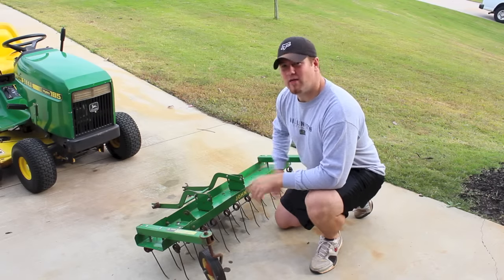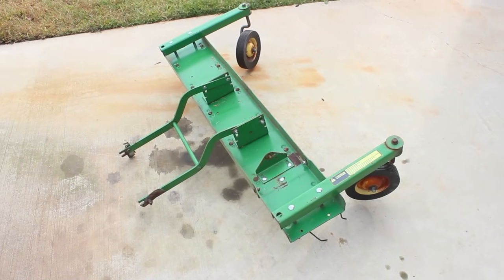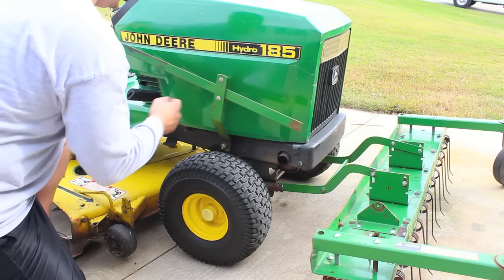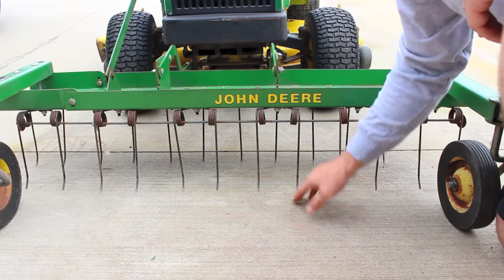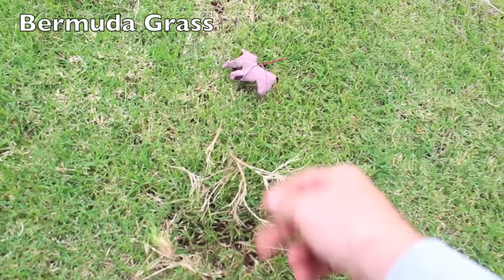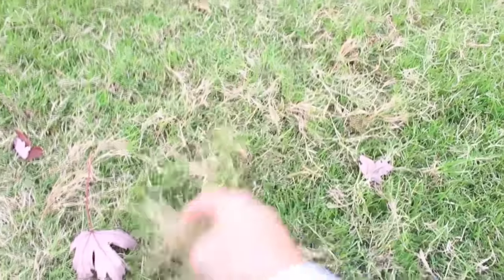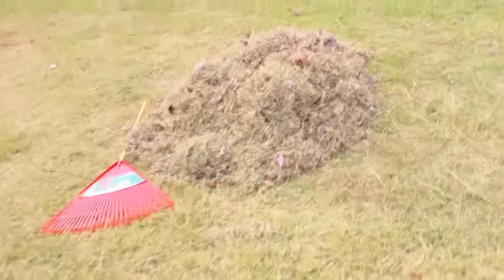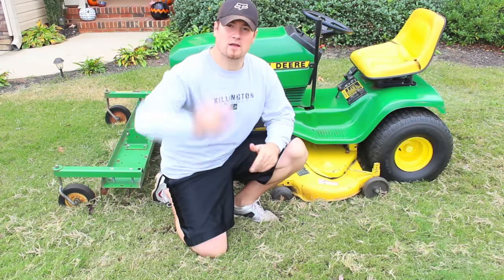HOW TO DETHATCH YOUR LAWN JOHN DEERE DE THATCHER RAKE FOR GRASS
Watch how to dethatch your grass in your yard to make sure it becomes healthy and green in the springtime.  De thatching your lawn is a great way to pull out all the dead grass, clippings, debris and other junk that has accumulated in your lawn throughout the mowing season. This is also a very good grass and soil conditioner and lawn aerator.

This is a John Deere Dethatcher rake that I am using on my 1987 John Deere 185 Hydro.  it has a 17 HP Kawasaki engine in it. So this lawnmower has plenty of power to push this rake around.  You need to have a riding lawn mower that has enough power to  be able to push tines through your lawn and not get stuck or hung up on the roots. Otherwise it will take all day to do.

After using this John Deere De thatcher, you will want to Fertilize, seed, or throw out some lime to keep the grass healthy and grow stronger.  This is something you need to do every year or every other year if your lawn is in good condition.

There are other dethatchers out there that pull out the thatch in your lawn and some work better than others.  This specific one just happens to work for my lawnmower.  You might even have a better one than this. Let me know what kind you have.